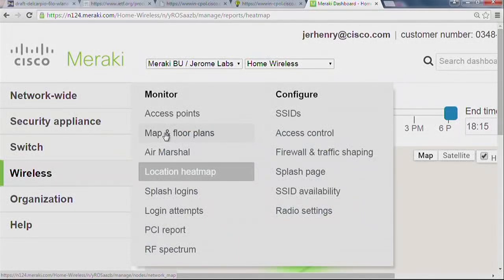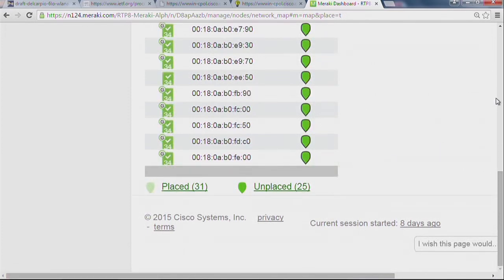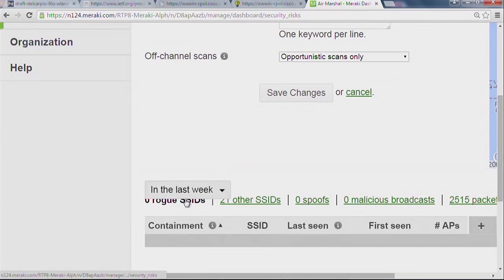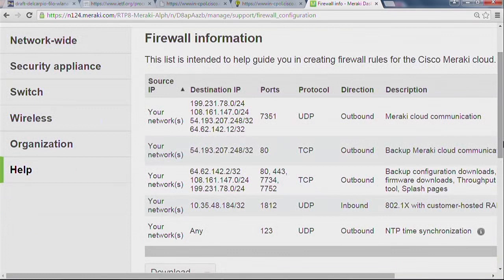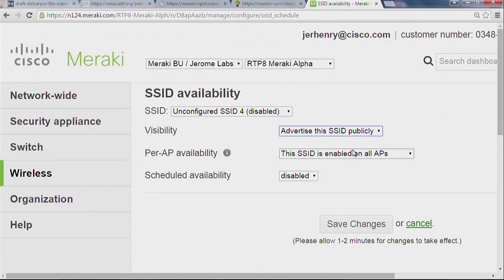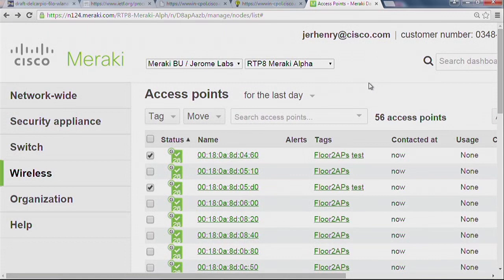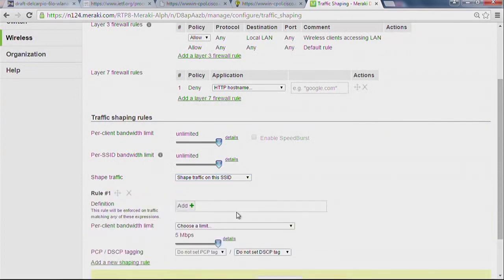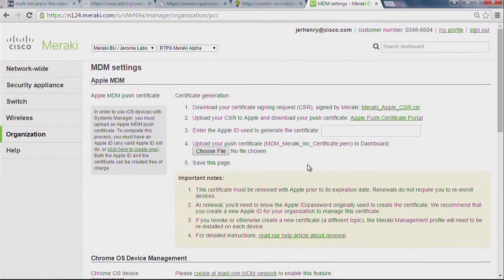4 2 Other Parameters CCNA Wireless 200 355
4.2 Other Parameters - CCNA Wireless 200-355